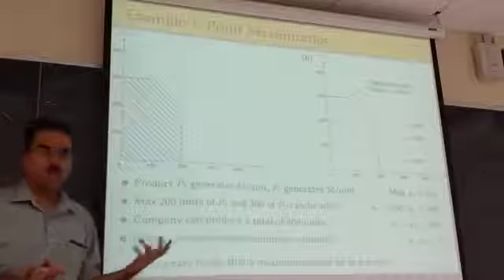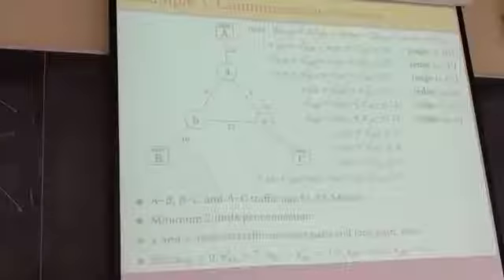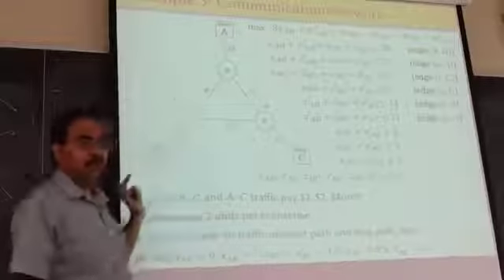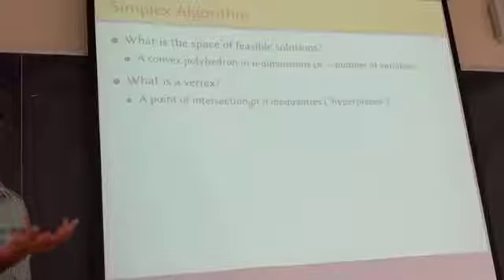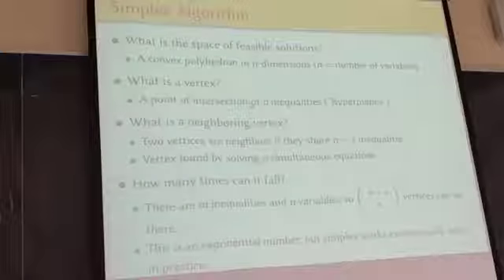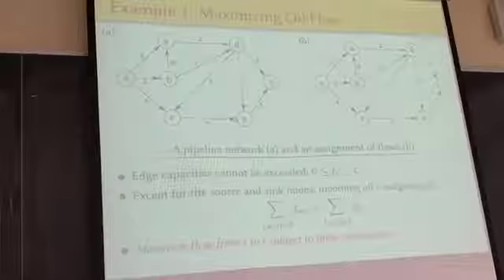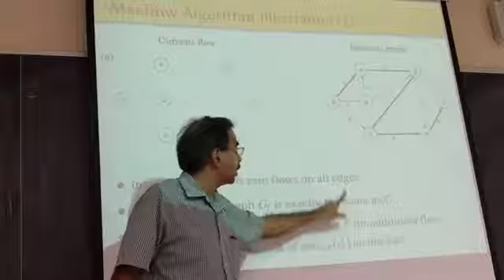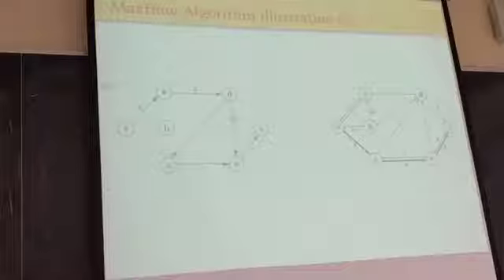Oct 19: Linear Programming and Max-Flow